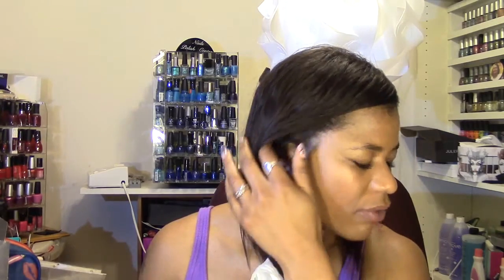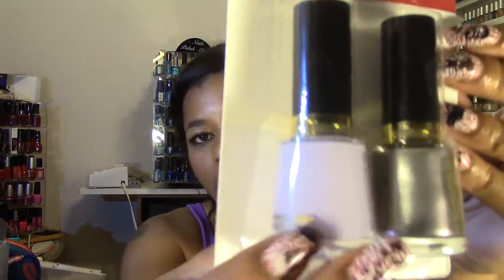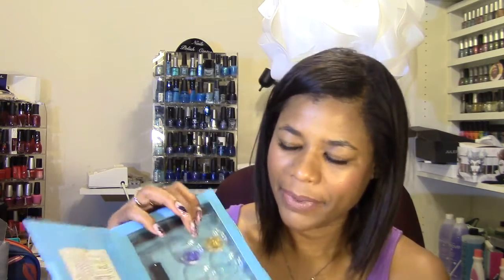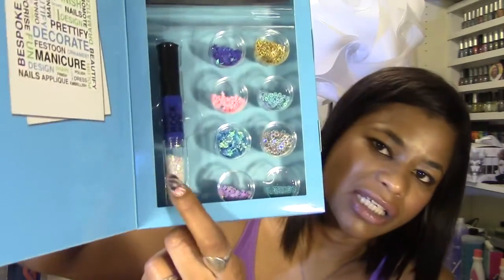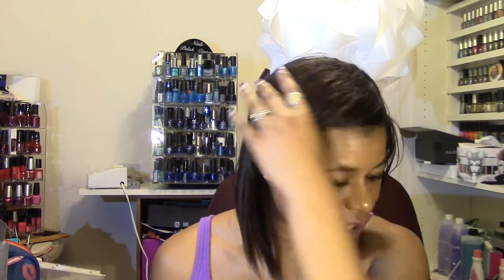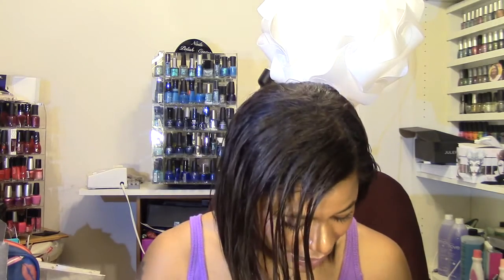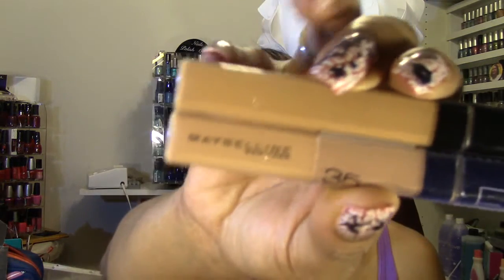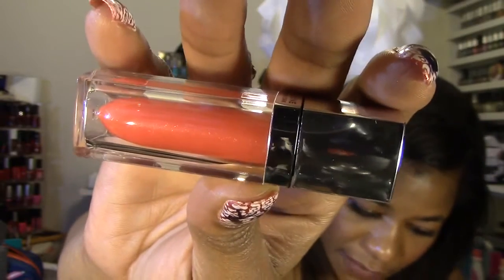Haul: Walgreens 8/2/14